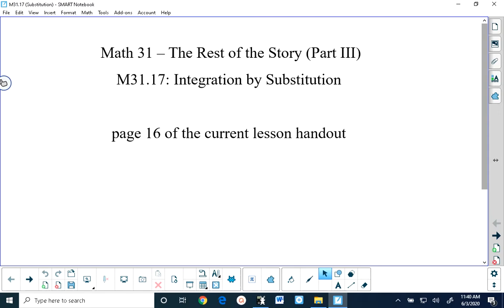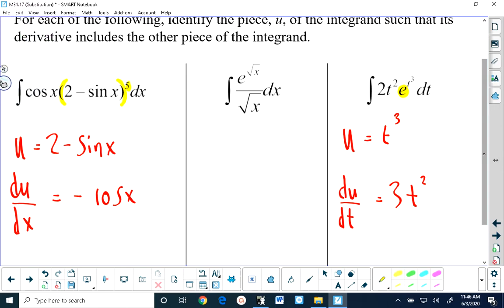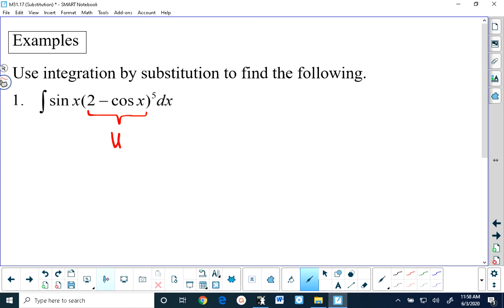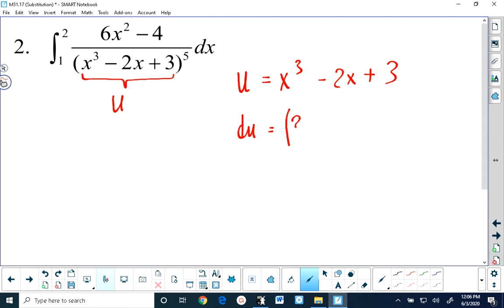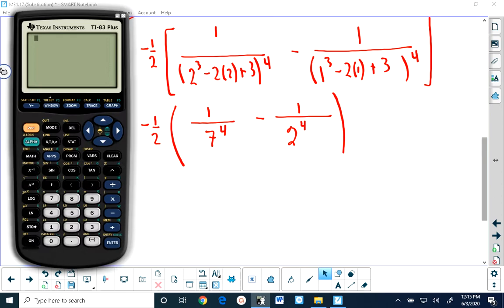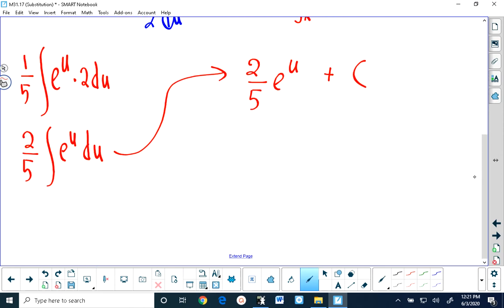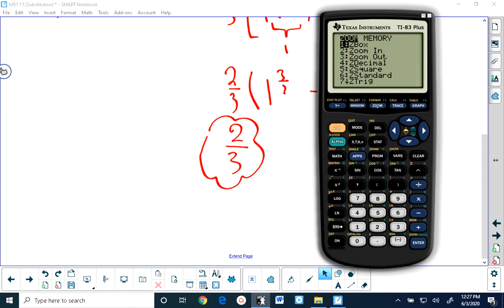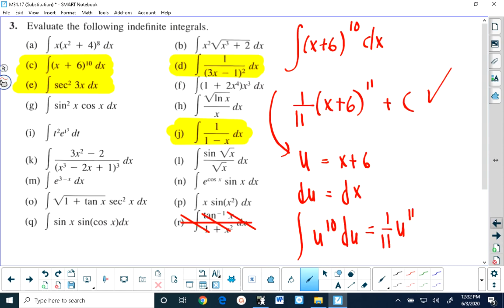Math 31: The Rest of the Story (M31.17 - Integration by Substitution)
In this lesson we learn how to use the technique of integration by substitution.